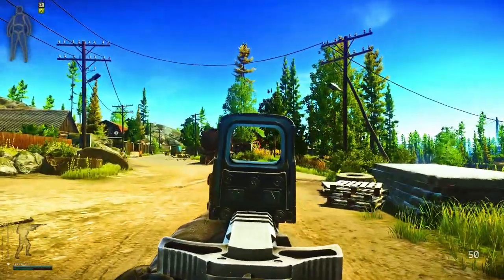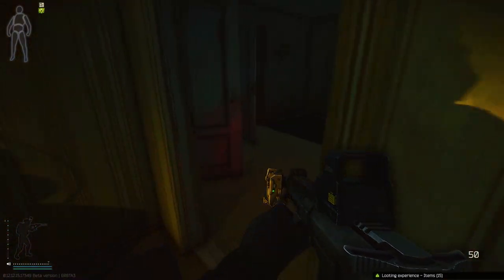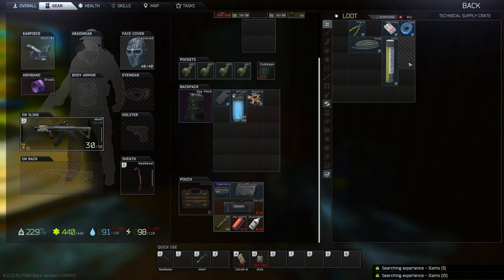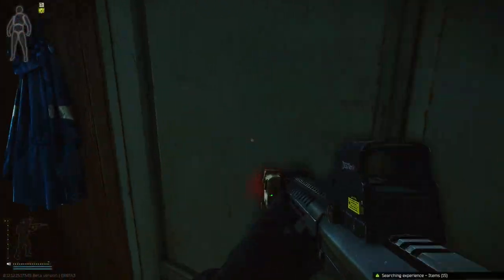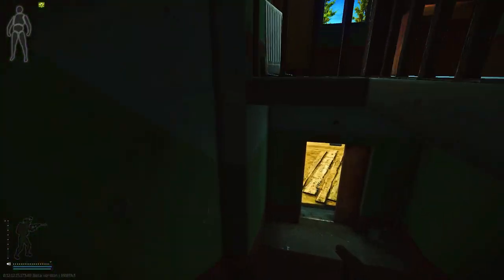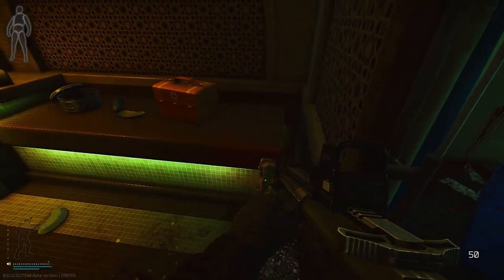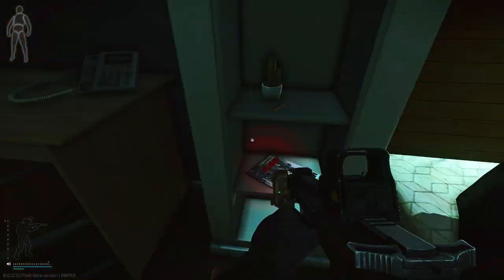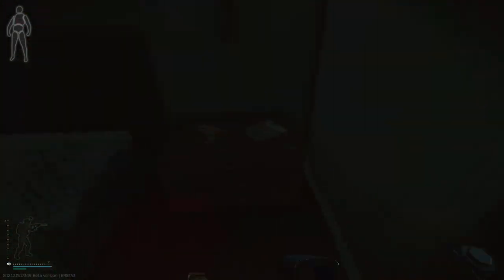Make MILLIONS on LIGHTHOUSE! LOOT GUIDE! Escape From Tarkov 12.12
How I made 100 million+ roubles in a week on Escape from Tarkov. Rogue & expansion video soon.

song: I'm A Clever Clever Rat - Bananas in Pajyamas